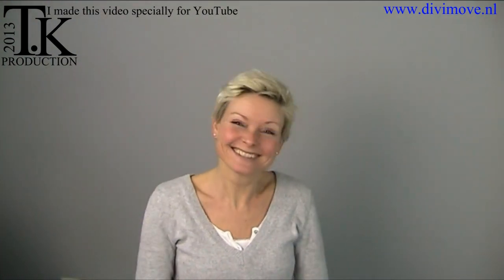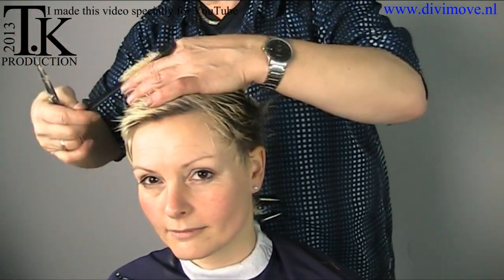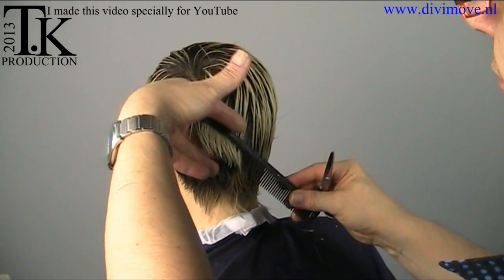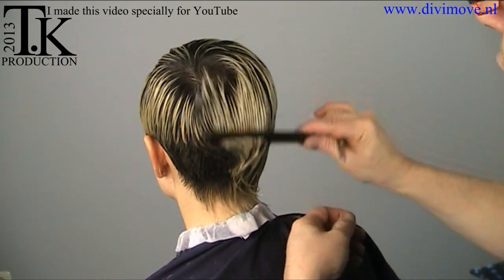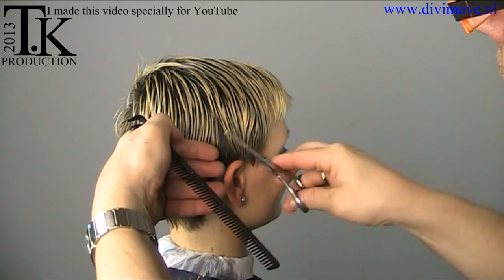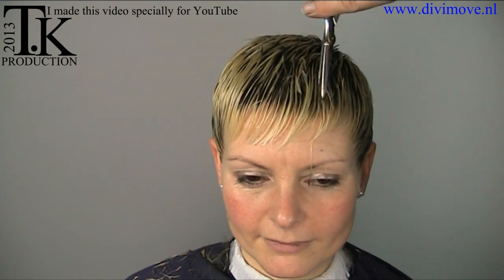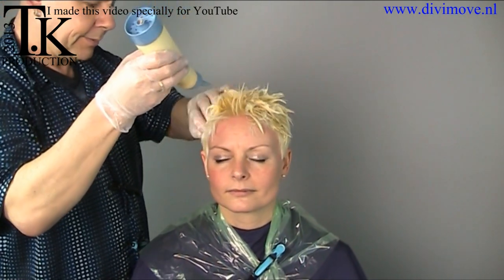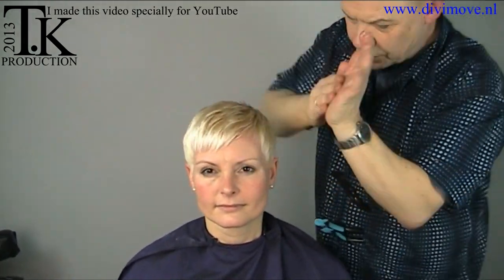Short and blonde, that's what I need!haircut and color. Video 338 by Theo Knoop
This is how I love to cut short hair and now spring is coming a champagne platinum blonde color will make this hairstyle stunning! Marjolein is the perfect girl to make this hairstyle on, so I hope you like it and get some inspiration to make or wear a hairstyle like this. With Hairdressers Love I'm Theo Knoop